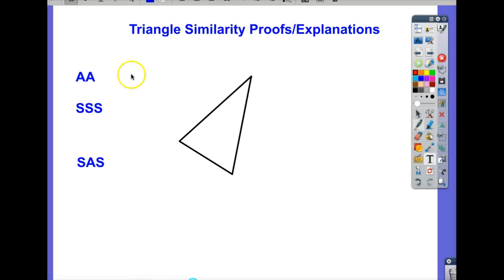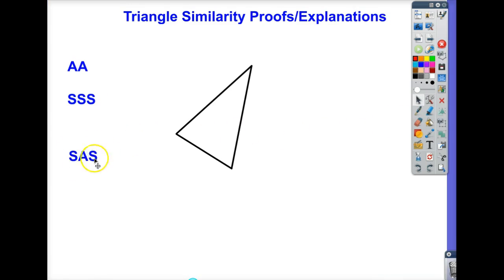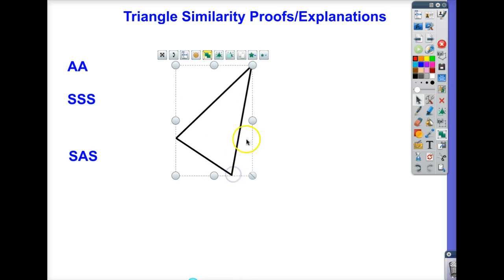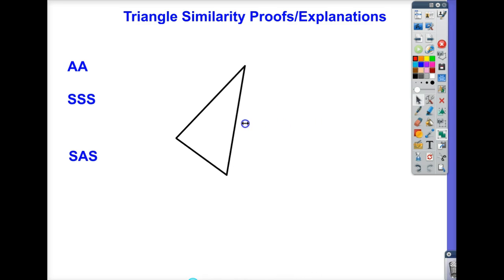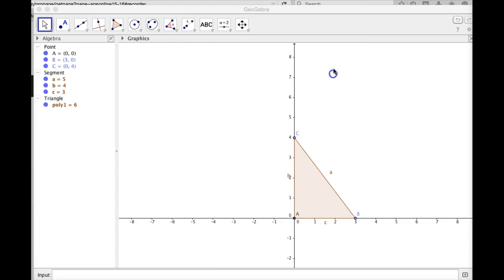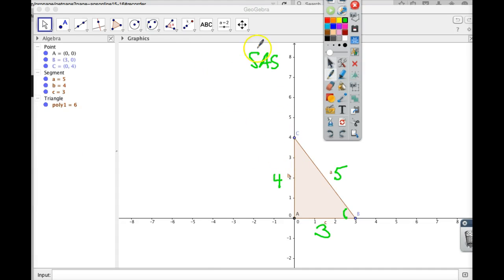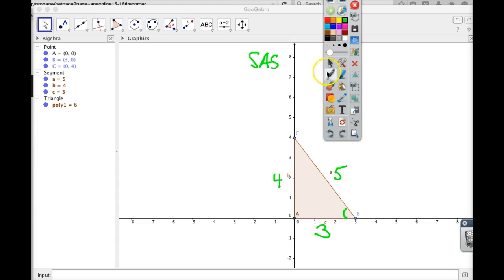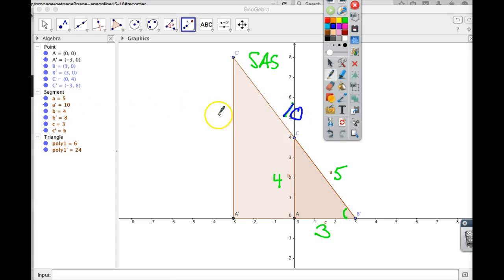Triangle Similarity Theorem Explanations